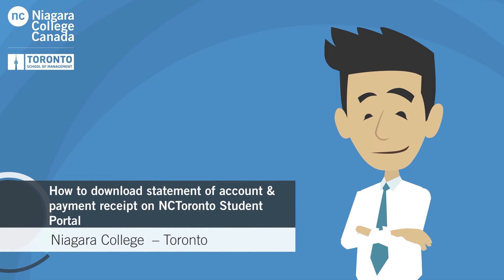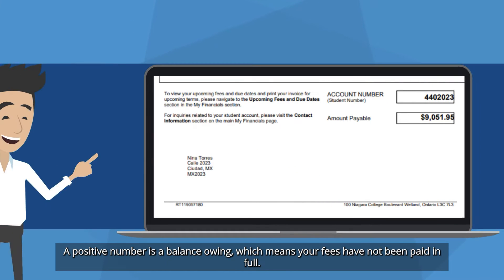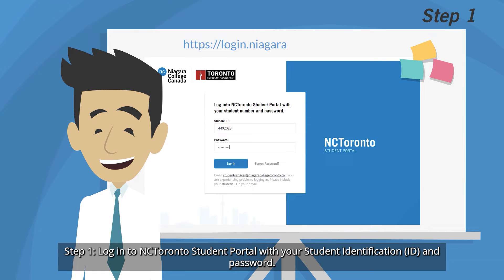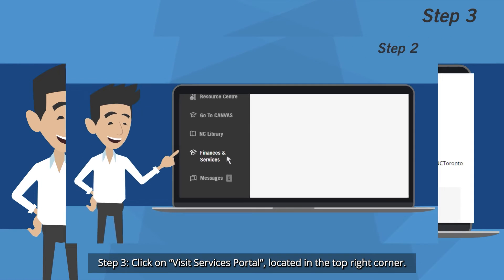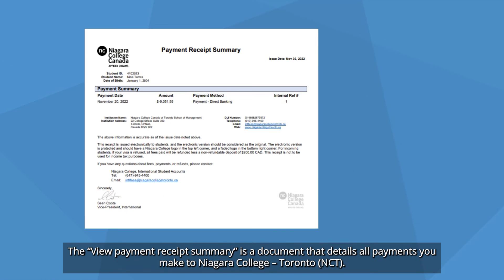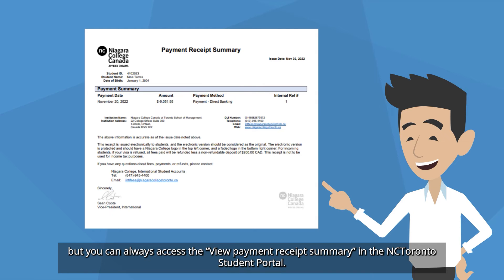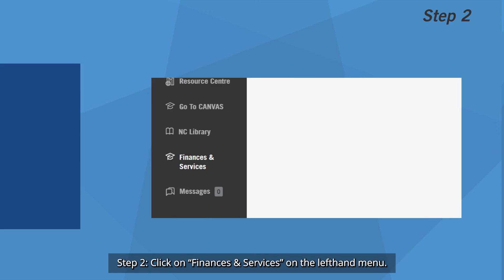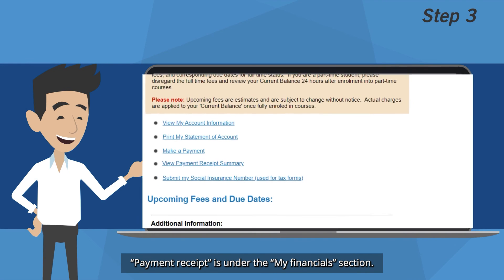How to @ NCT: How to download statement of account and payment receipt on NCToronto Student Portal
Follow these step-by-step instructions to complete these two tasks on NCToronto Student Portal:

1. Download Statement of Account
2. Download Payment Receipt

to learn more about how to get in touch!